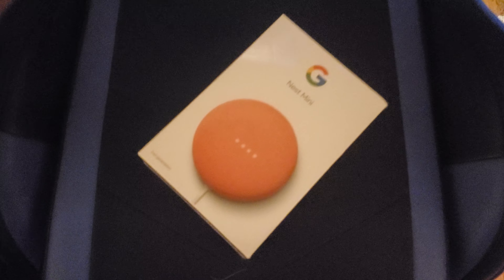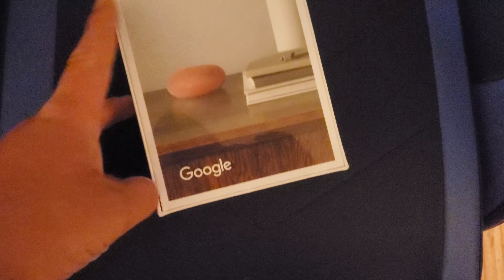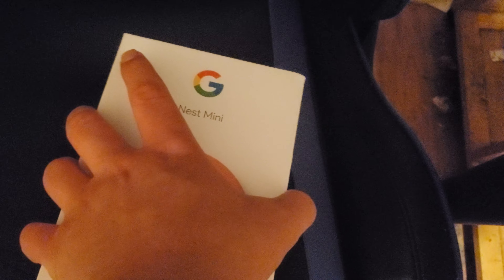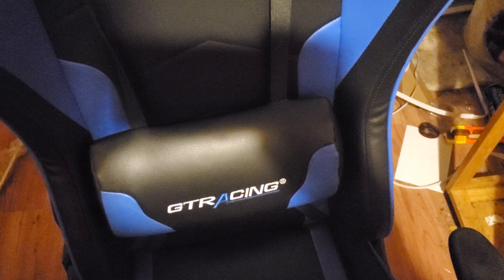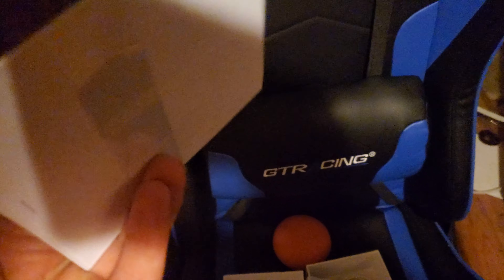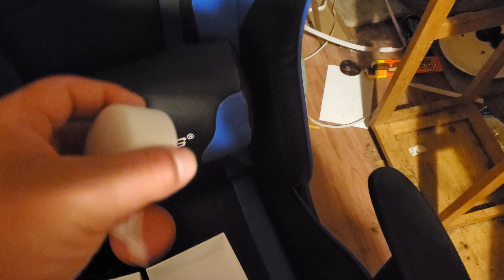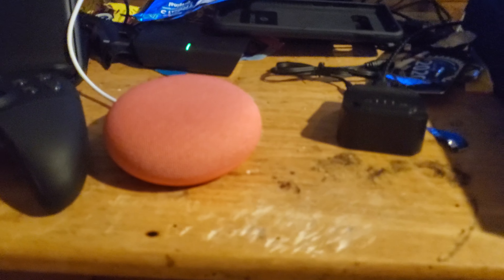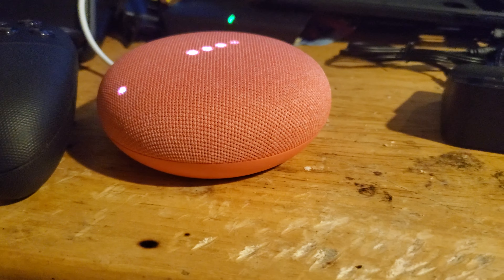Unboxing My Free Google Nest Mini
Today i will he unboxing my free Google nest mini in coral orange